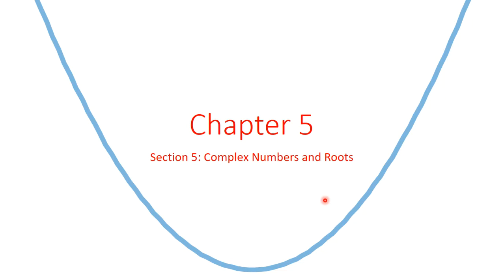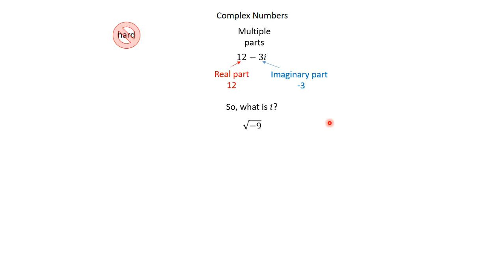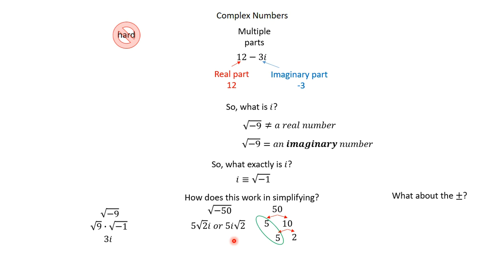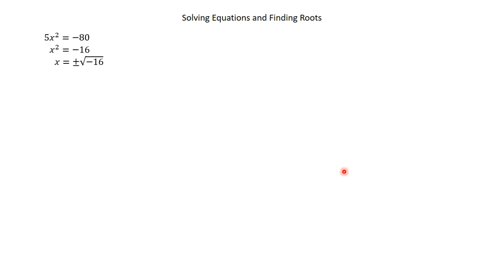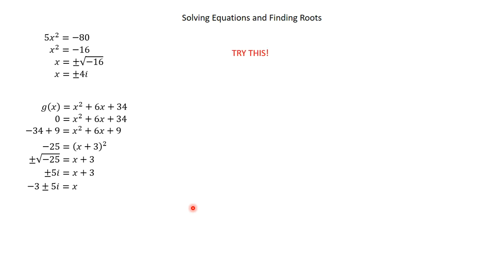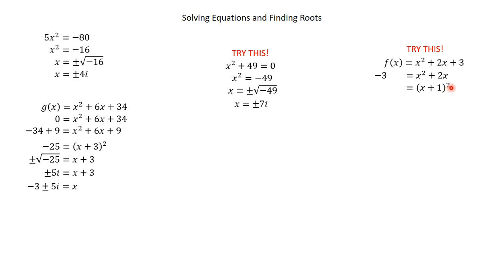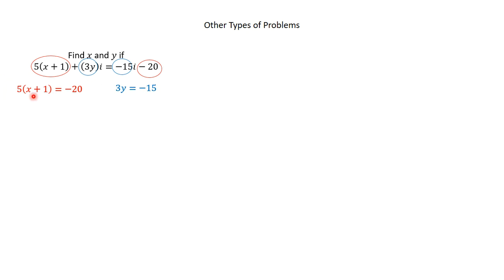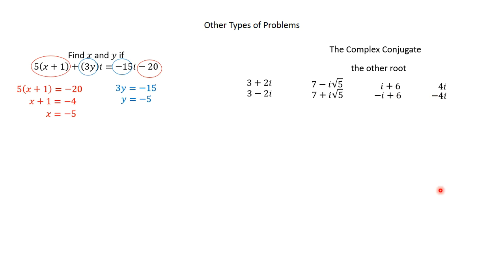5 5 Complex Numbers and Roots